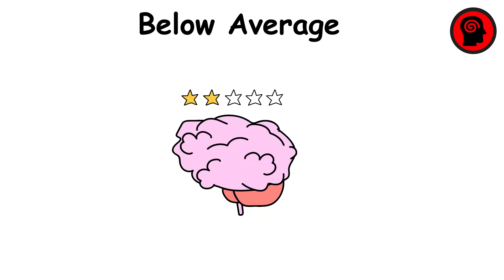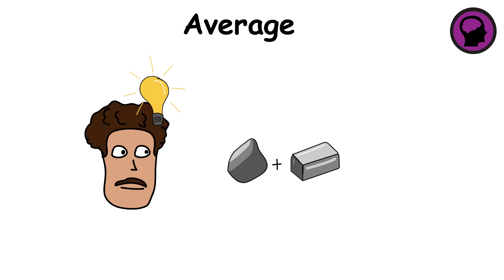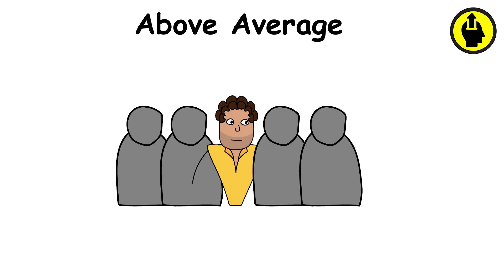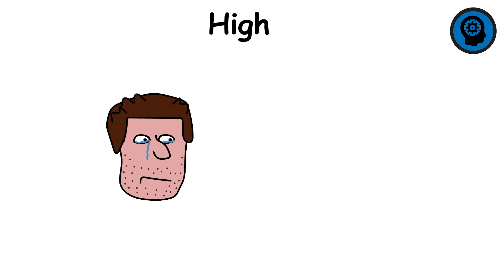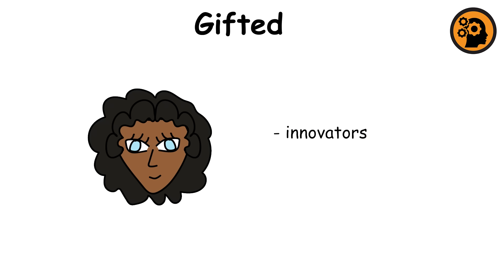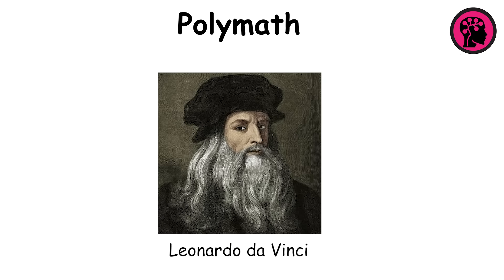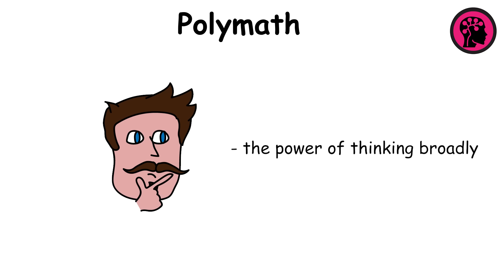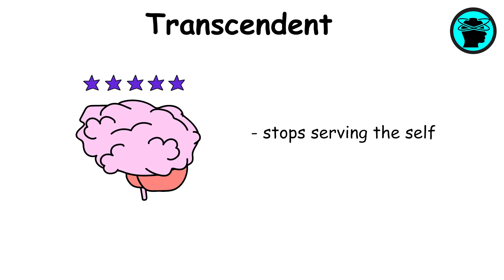Every Level of Intelligence Explained in 9 Minutes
In this video, I explain every level of intelligence in 9 minutes.

— TIMESTAMPS —

0:00 Subnormal
1:01 Below Average
2:00 Average
3:01 Above Average
3:50 High
4:50 Gifted
5:47 Genius
6:36 Polymath
7:38 Visionary
8:27 Transcendent

— SOURCES —
(These are the main sources although maybe not all of them)

Please do not use this video as your sole source of information on the topics mentioned, as these are animated summaries for "edutainement" purposes only and may contain errors.

Take care :)